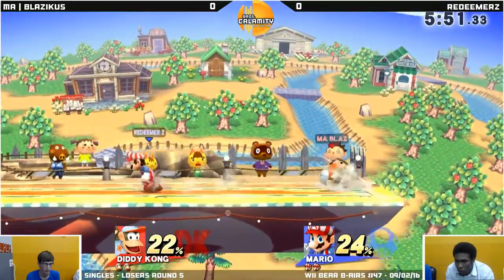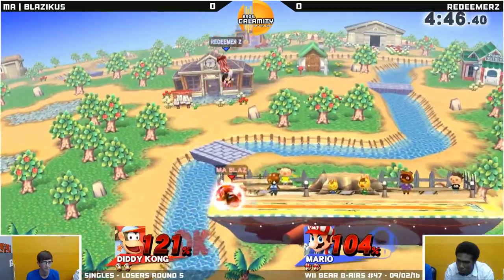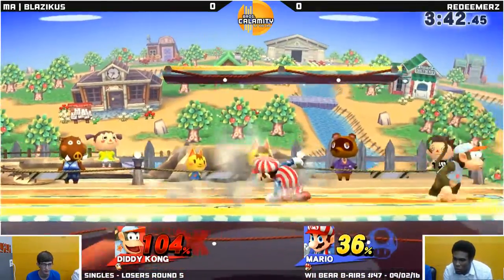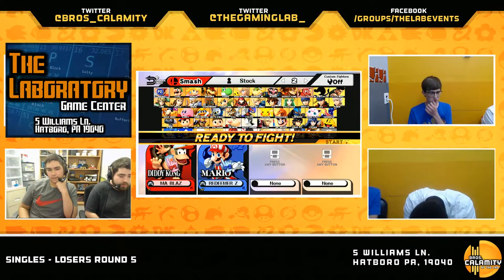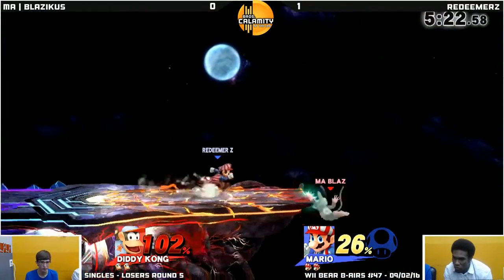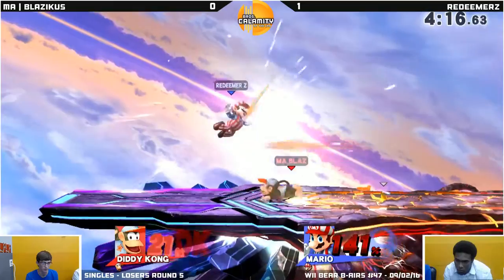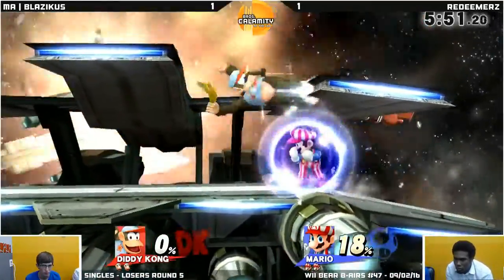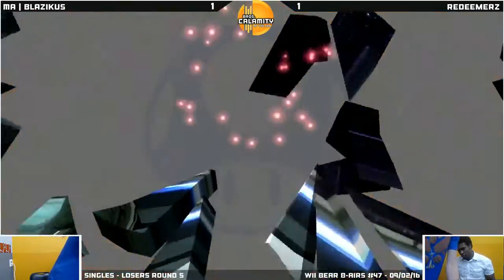WBB #47 | Blazikus (Diddy Kong) vs RedeemerZ (Mario) - Losers Round 5 - Smash Wii U - Singles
"Wii Bear B-airs" is a Philadelphia weekly Smash For Wii U tournament hosted by Bros. Calamity every Friday @ 6:30pm EST on Twitch. Come enter the event at The Laboratory, located at...